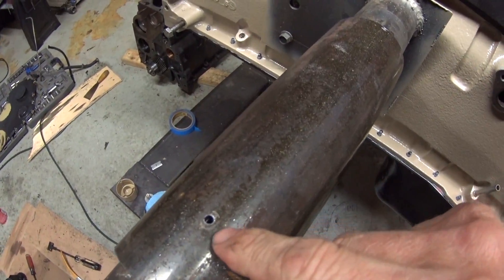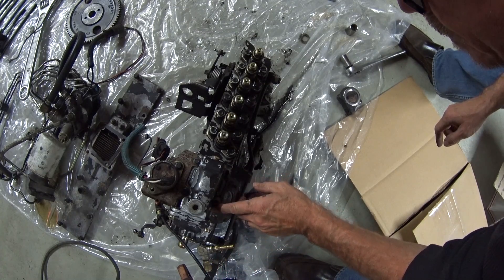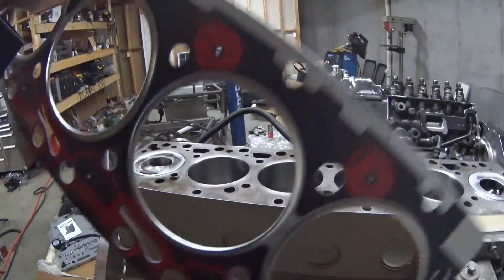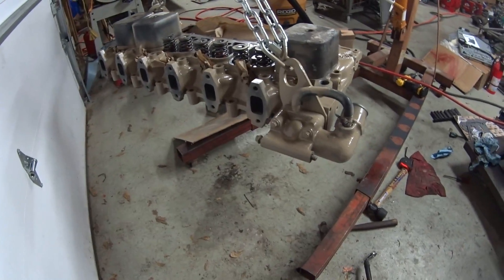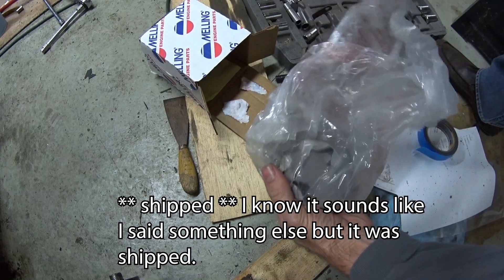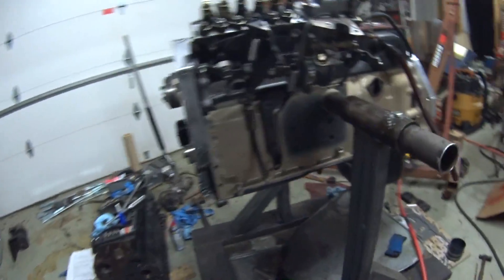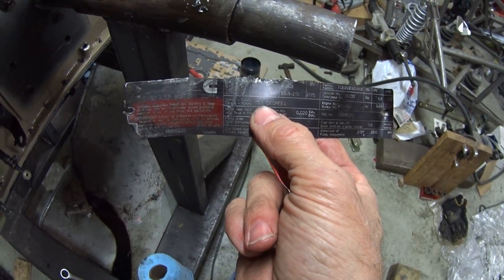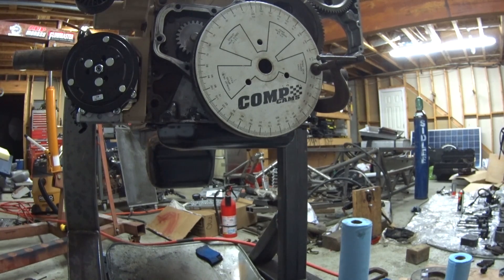5.9 Cummins 12 valve Rebuild part 4 - P Pump Timing and 4k Governor Springs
Getting closer to completing my 5.9 Cummins 12 valve rebuild for my F250 fummins swap. This week I install 4k governor springs and time my p7100 p pump.  My head finally comes back from the machine shop